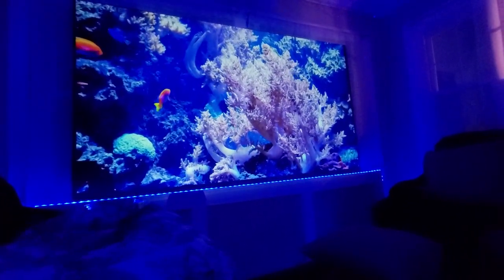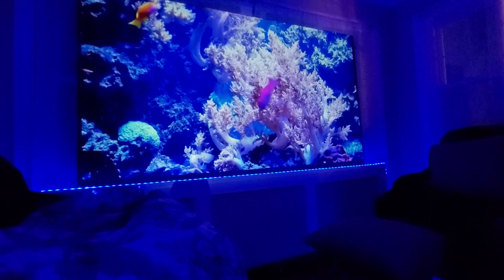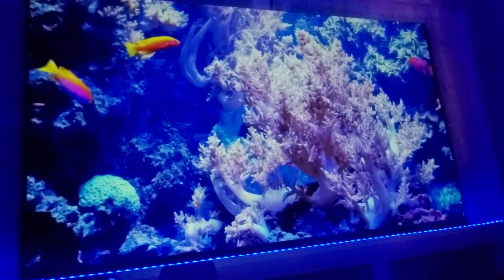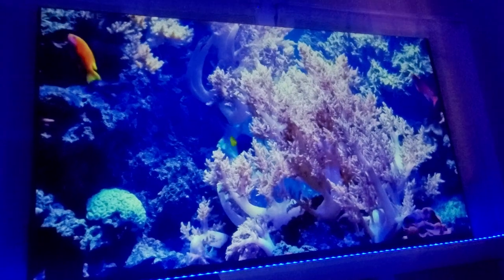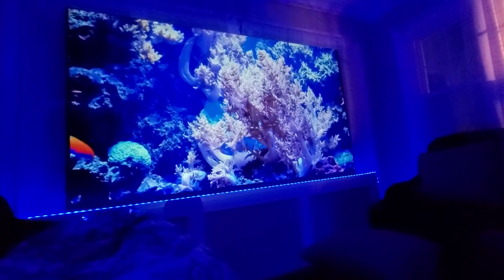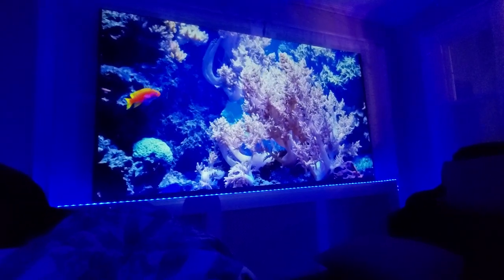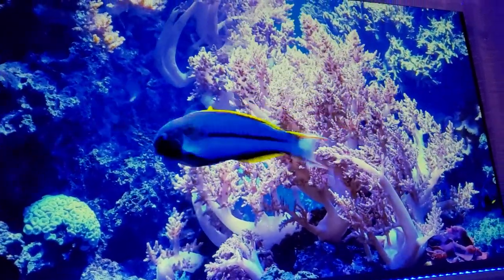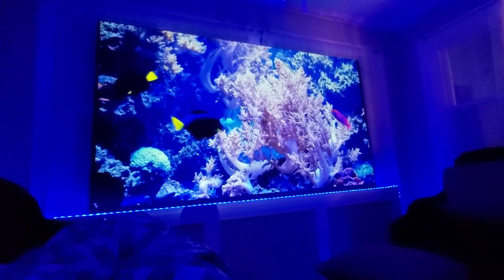Waking up to this! Supreme Black ALR 12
TOP KNOCK OFF PROJECTOR'S WE DO NOT SUPPORT!
VAVA UST
XIAOMI MIJIA
WEMAX ONE PRO

PLEASE READ!
Fake or knockoff non name brand projector policy!
Our screen paints does not support fake or knockoff non name brand projectors due to incorrect or falsified projector specifications. We are not responsible if you choose to purchase our screen paints when buying or owning a fake or knockoff non name brand projector. We strongly advise that you do not buy fake and knock off projectors. We do not support them on any level and they are not compatible with our  screen paints.

The list below specifies projectors that we do support.
Sony, Viewsonic, NEC, Acer, Dell
InFocus, Panasonic, Christie Digital
Epson, BenQ, Hitachi, Casio, Optoma, Ronco
Barco, Vivitek, LG, JVC, brookstone, sharp.Philips, UST and long throw

BELOW CUSTOMER SHARE PICTURES USING ONLY 800 AND 700 NAME BRAND PROJECTORS ON OUR SCREEN PAINTS.

Customer pictures share on our facebook fan page of this painted supreme black ALR 12

Customer pictures share on our facebook fan page of this painted supreme 9 ALR GOLD using a 800 lumens projector outside.